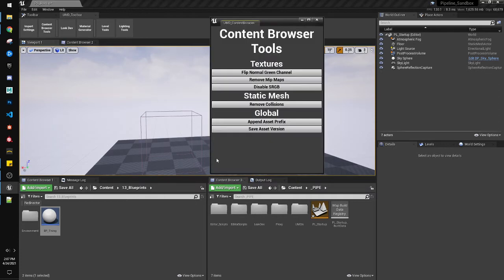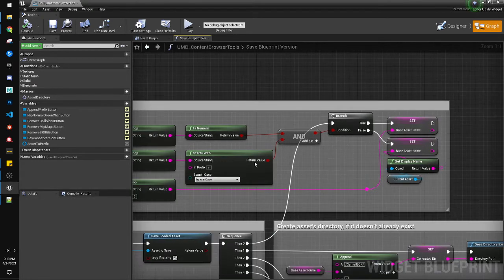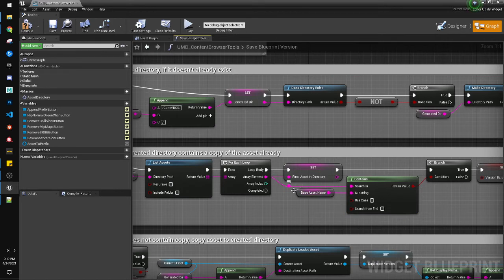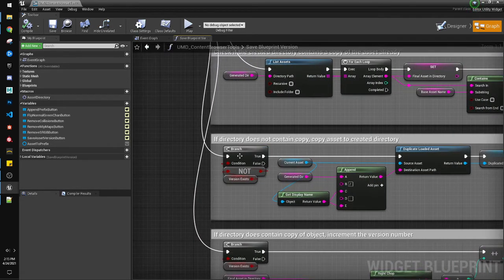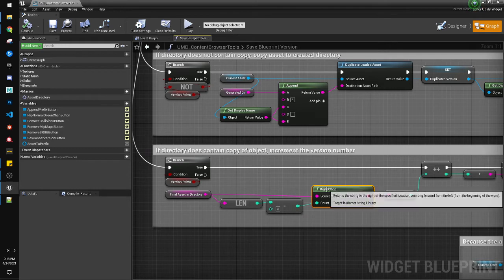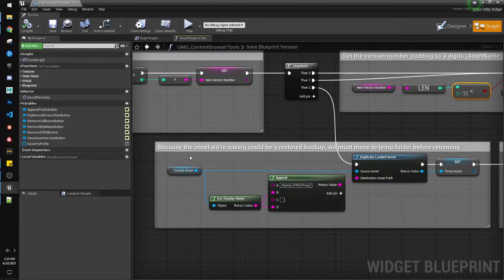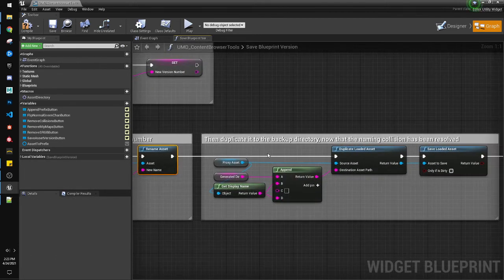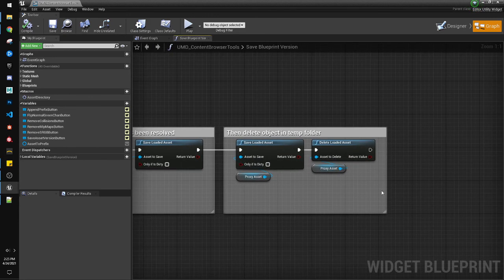Unreal4 Blueprint Backup Tool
Heres a simple function you can tie to an editor widget or editor script to save backups of blueprints, or any asset really, in the editor.